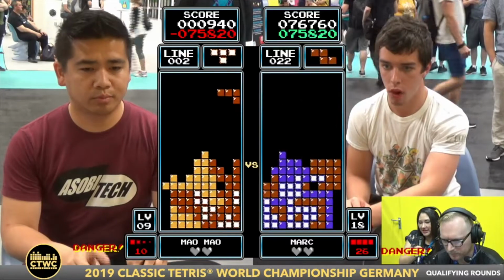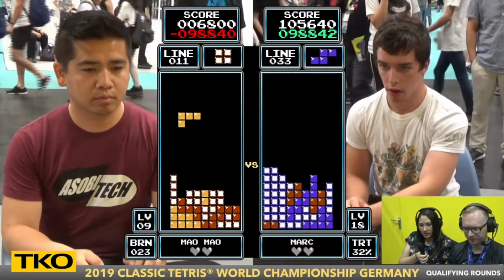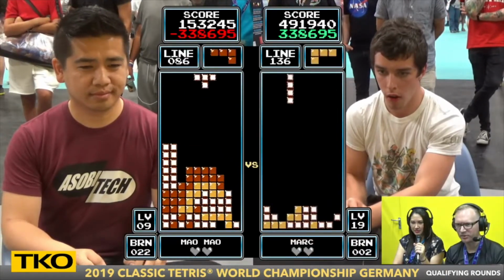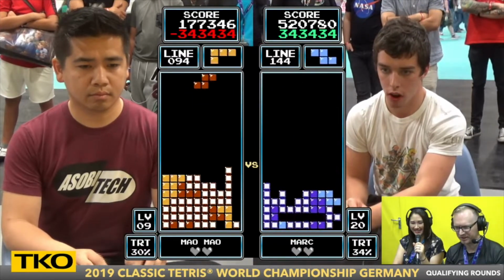CTWC Classic Tetris World Championship Qualifier attempt Gamescom 2019 Level 9 start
Hadn't planned to play Tetris this year at Gamescom 2019 CTWC Classic Tetris World Championship Qualifier, but here I am, with practically zero practice all year.
You'll see Marc and Maurice practicing beside me, they go on to be in the finals of this qualifier.